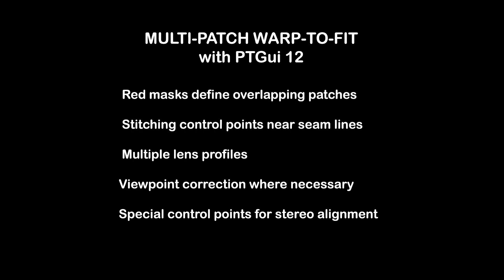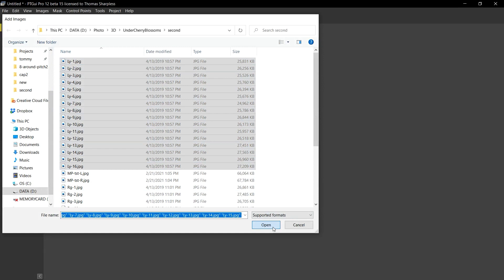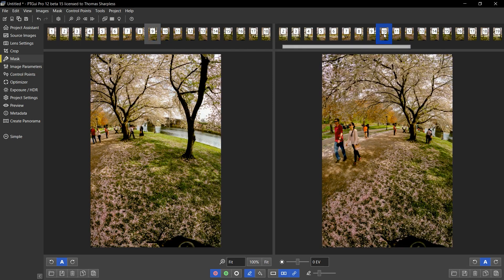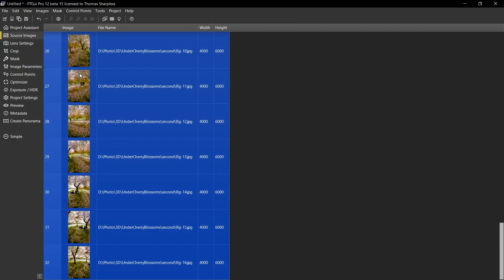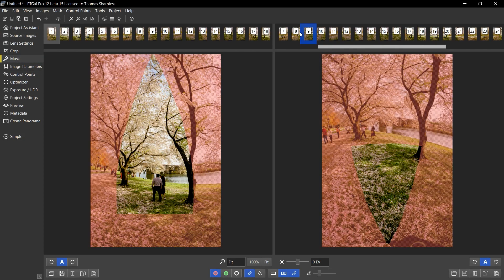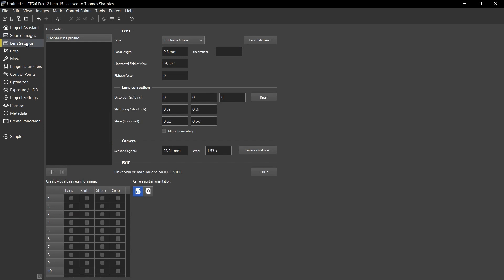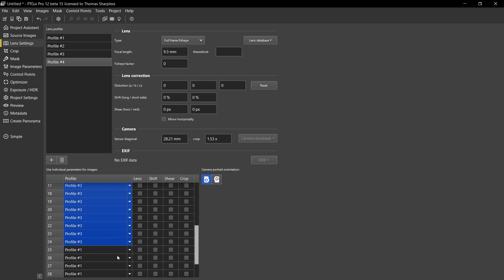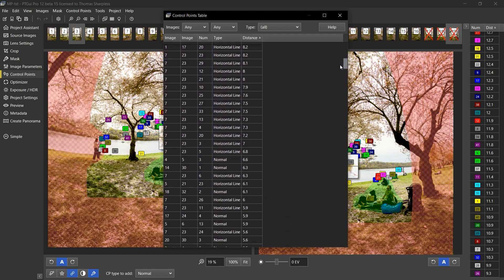20 Minute Stereo Stitch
A tutorial on the multi-patch warp-to-fit method for stitching stereoscopic 360 degree panoramas.